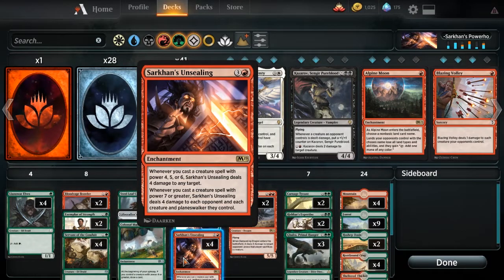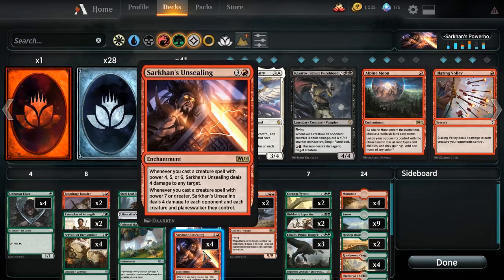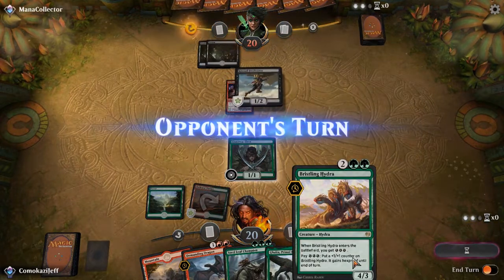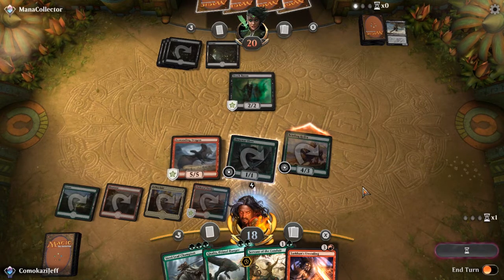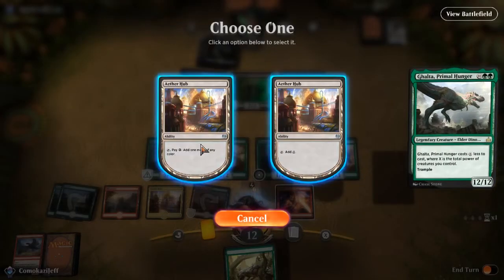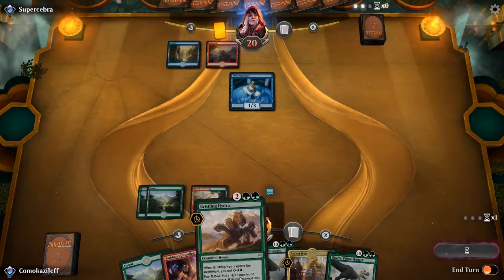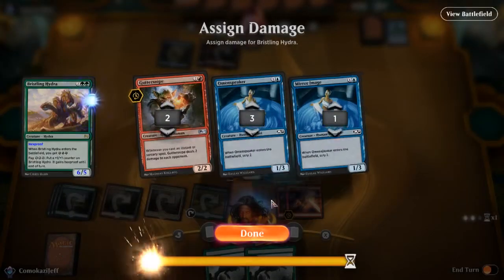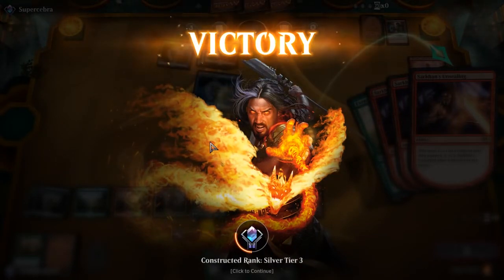Sarkhan's POWERHOUSE [MTG Arena] | Red-Green Sarkhan's Unsealing Deck in M19 Standard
90% ... 45K/50K

Here is Sarkhan's Powerhouse. I hope you enjoy the deck!! Sorry for the background noise!!! I'll fix it!

Decklist:
4 Sarkhan's Unsealing (M19) 155
4 Mountain (RIX) 195
2 Bloodrage Brawler (AKH) 121
2 Exemplar of Strength (AKH) 165
9 Forest (RIX) 196
3 Rekindling Phoenix (RIX) 111
4 Llanowar Elves (DAR) 168
3 Steel Leaf Champion (DAR) 182
4 Servant of the Conduit (KLD) 169
3 Bristling Hydra (KLD) 147
1 Lifecrafter's Bestiary (AER) 162
2 Rishkar's Expertise (AER) 123
2 Carnage Tyrant (XLN) 179
3 Ghalta, Primal Hunger (RIX) 130
2 Demanding Dragon (M19) 135
3 Aether Hub (KLD) 242
2 Hashep Oasis (HOU) 177
4 Rootbound Crag (XLN) 256
2 Sheltered Thicket (AKH) 248
1 Colossal Majesty (M19) 173